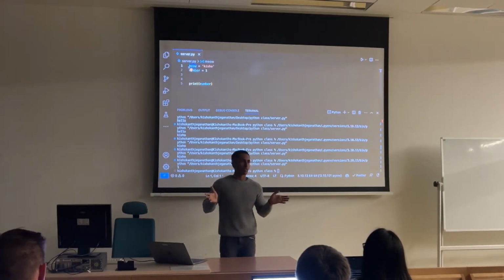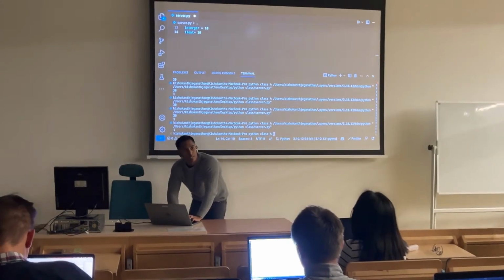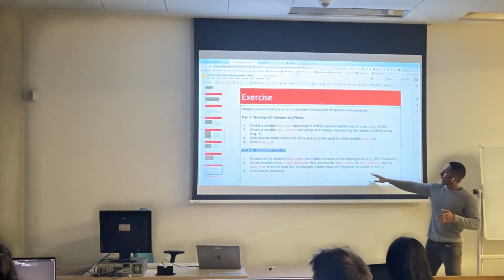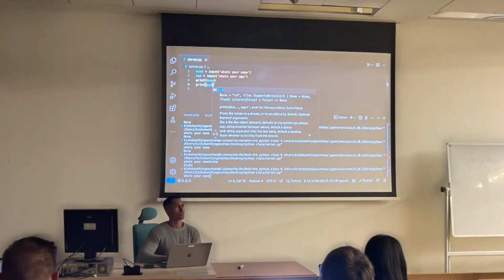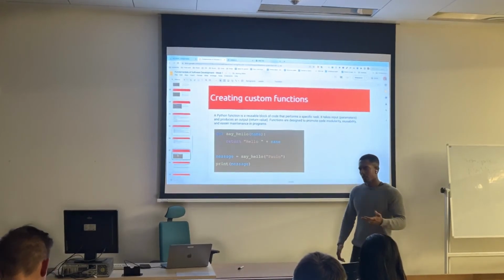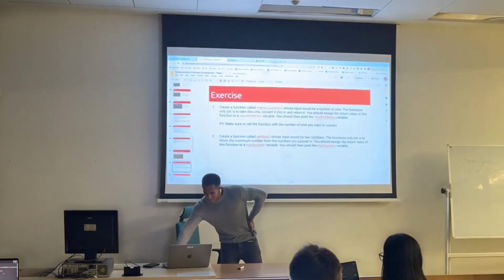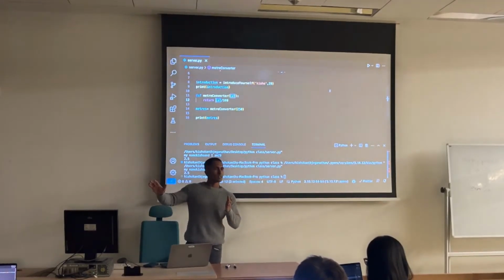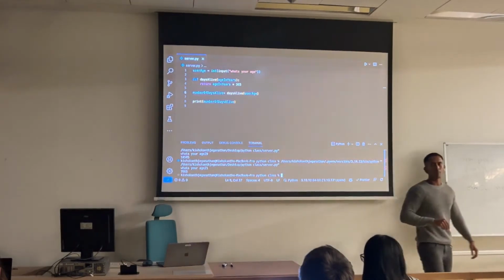Introduction to Programming: Second Class in Poznan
Join us for an exciting journey into the world of coding as we kick off our inaugural coding class in Poznan. This session will introduce participants to the versatile Python programming language. No prior experience in programming is required. Learn the basics, explore key concepts, and start building a strong foundation in coding. Taught in English, this class aims to cater to both local and international attendees. Tune in, engage, and start your coding adventure with us!